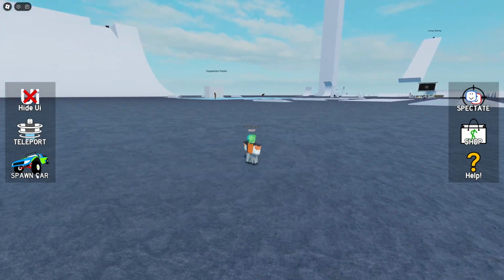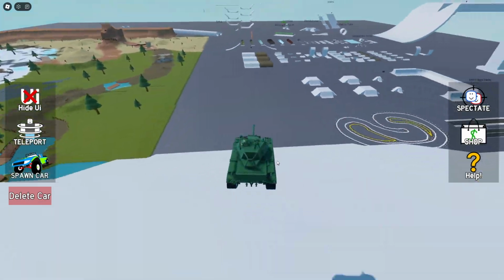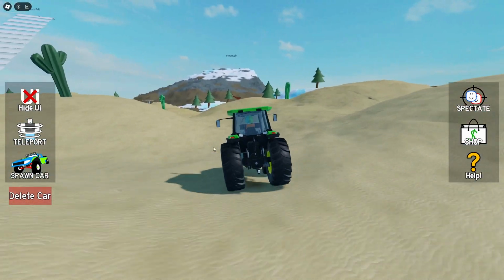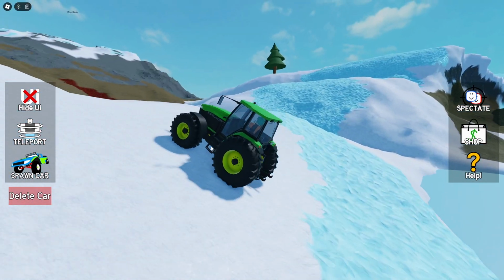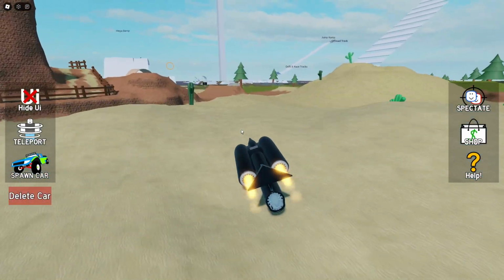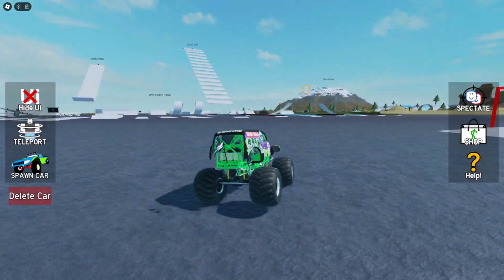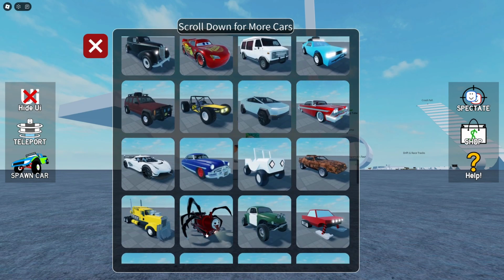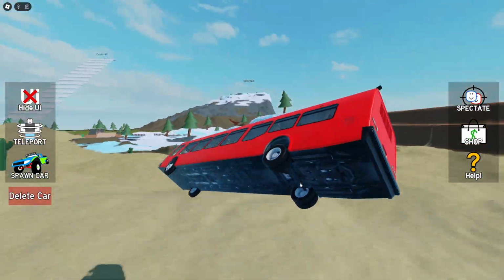Unveiling the Best Car Suspension game!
Today I play car suspension test and test different cars!